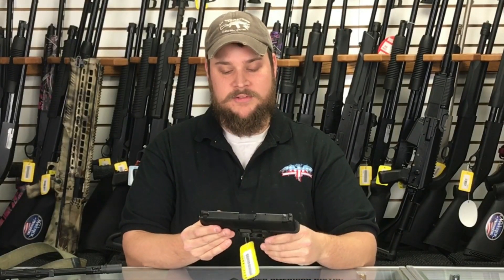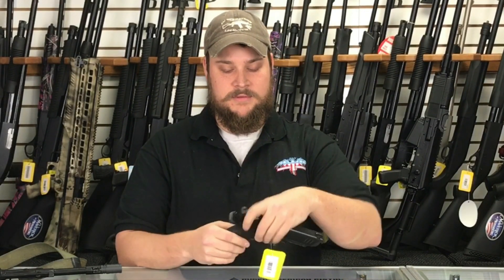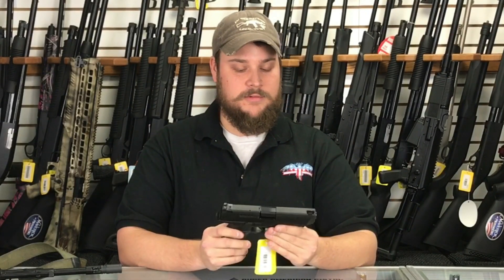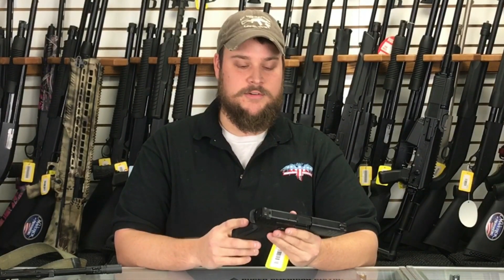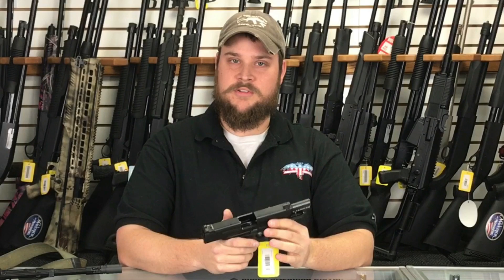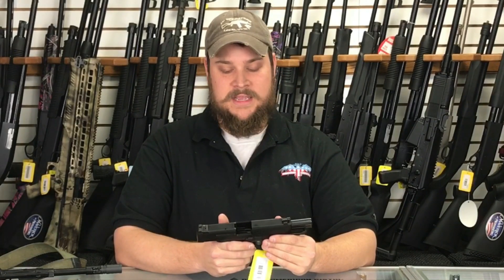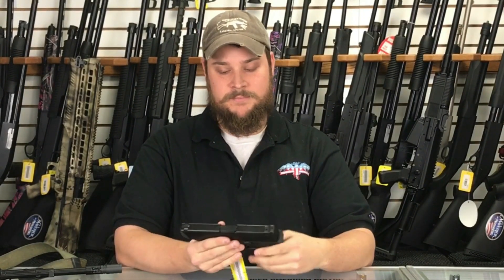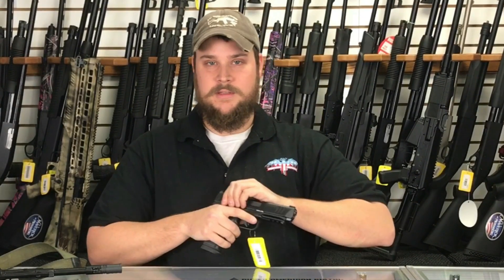Remington RP9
Lots of rounds for duty.